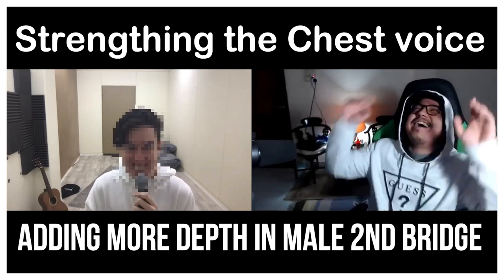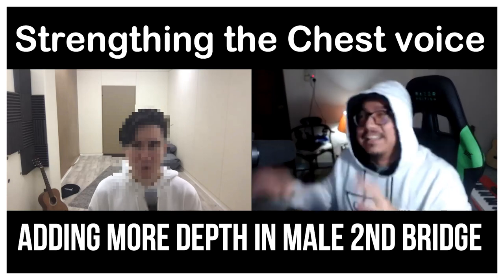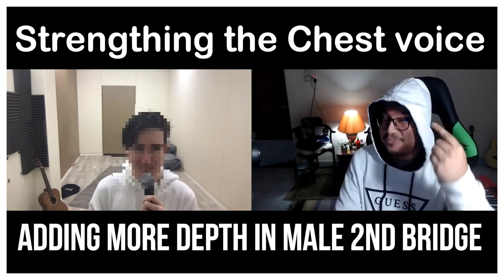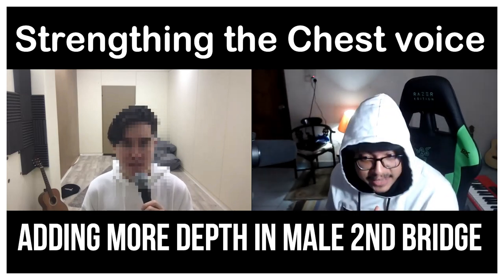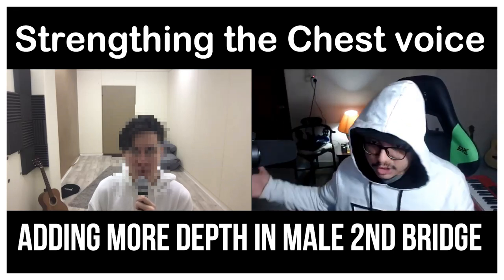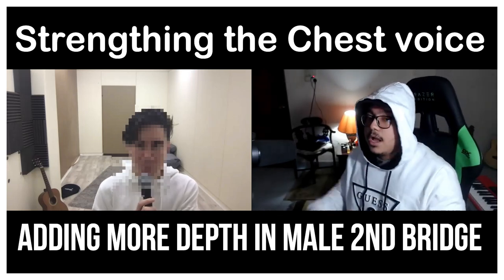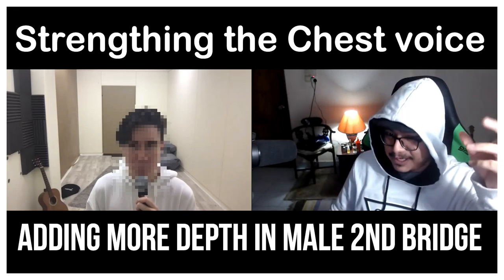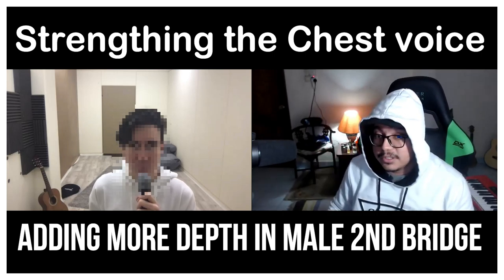Singing Tips: Strengthening the Chest Voice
In this video we were working on the Male 2nd bridge and adding more density and power

We picked up two songs for this video. One was a song called Elements by a band called Blue and the other one was called Boy which is a song by Charlie Puth

This particular client can access his second bridge but his biggest issue is having more fullness in his higher notes!

I hope you find great value from this video and helps you to sing better!

If you wanna buy Singing lessons bundles and packages with discounts then head over

I hope you guys enjoyed my reaction and learned something from this video about their technique and musicianship